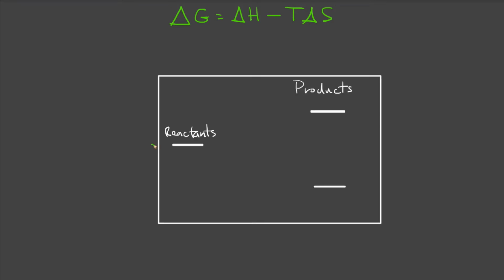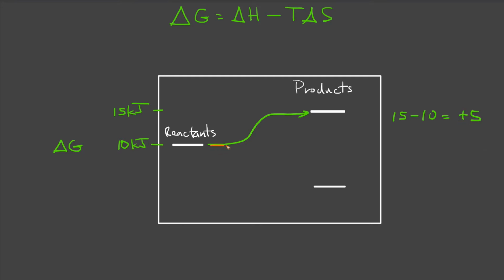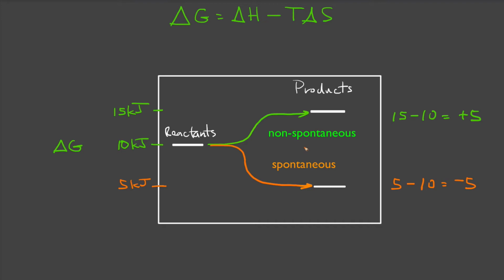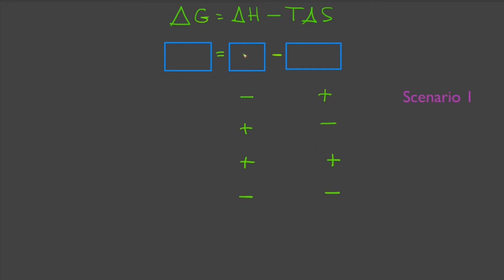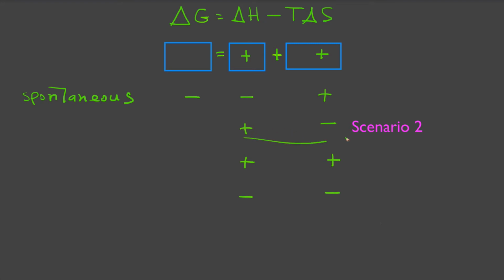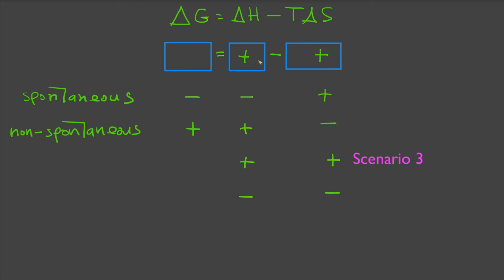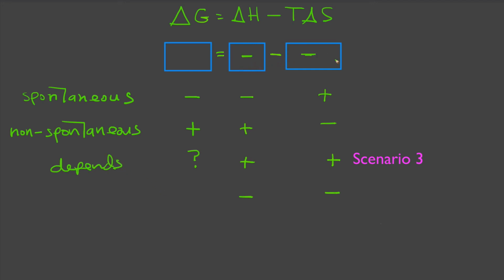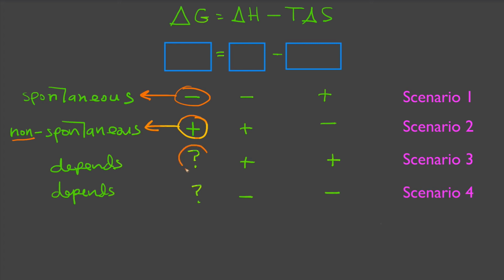1305 Exam 4 – Video 4.4c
∆G–∆H–∆S | Mathematical Relationship
The significance of the sign of ∆G, and the arrangements of ∆H and ∆S which affect the sign of ∆G, are discussed.